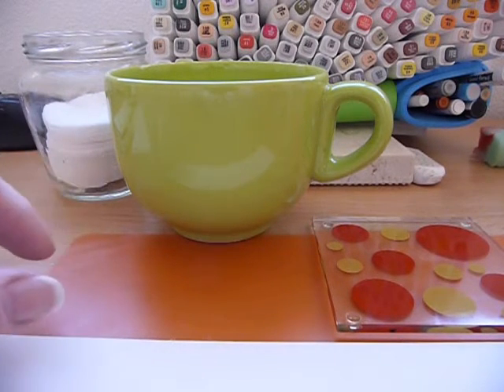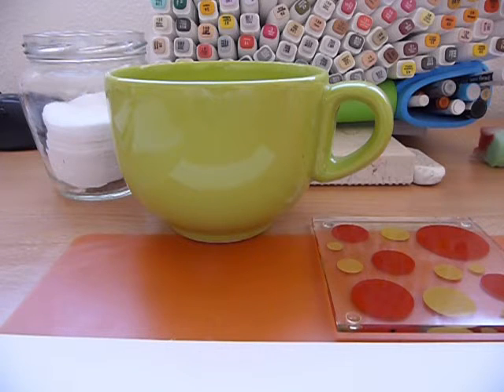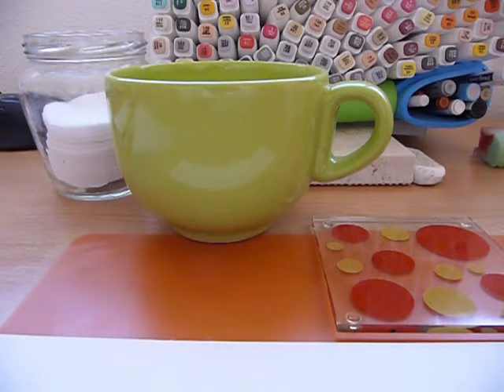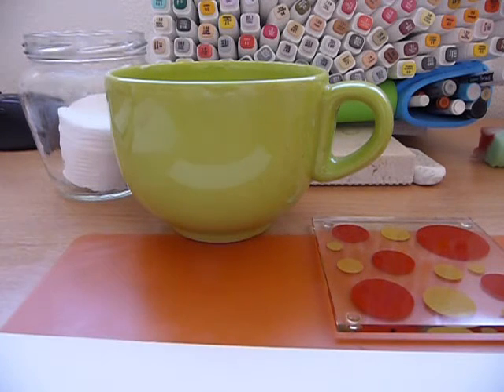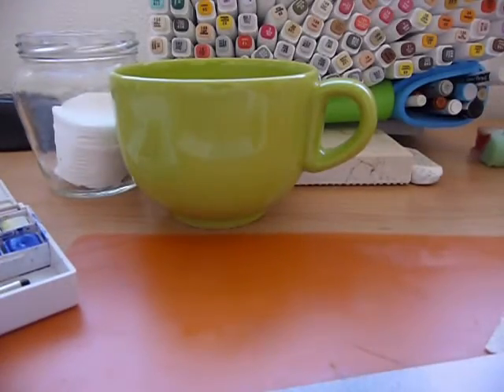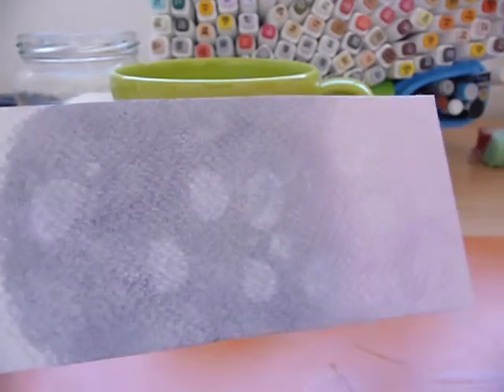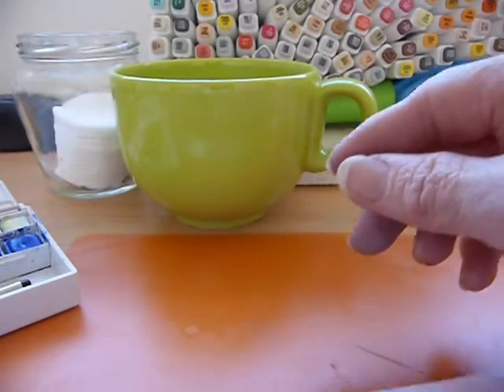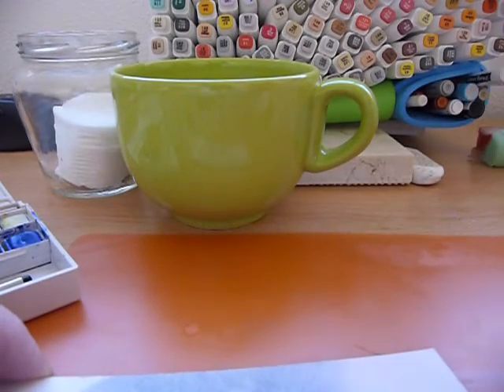Distress Ink Alternative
Want that blended look but don't have distress inks? You may not need them...